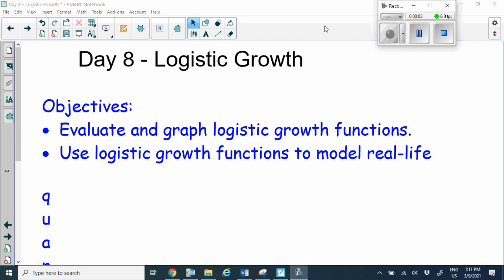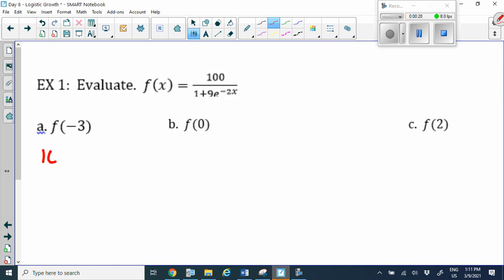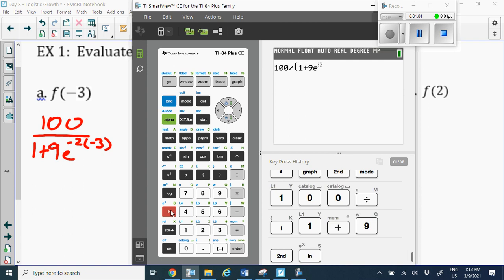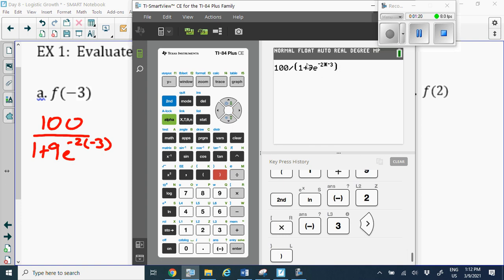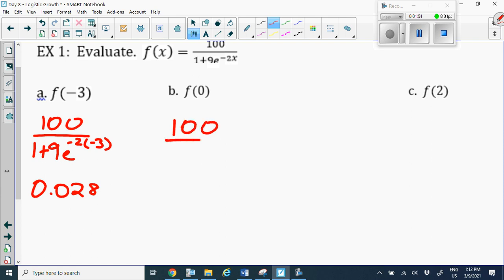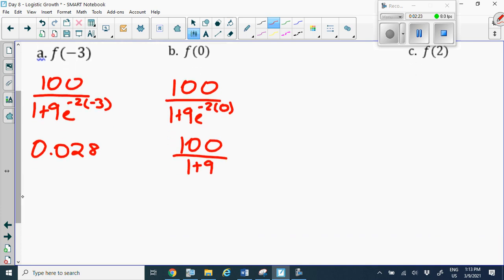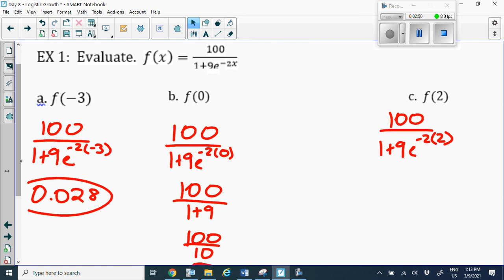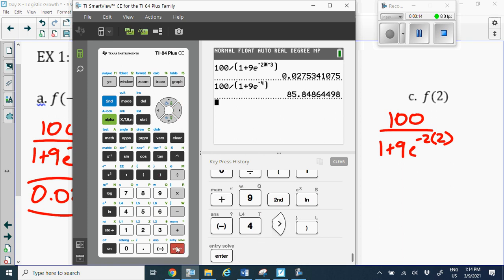AS Algebra 2 - Day 8 Part 1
Evaluating logistic growth functions.